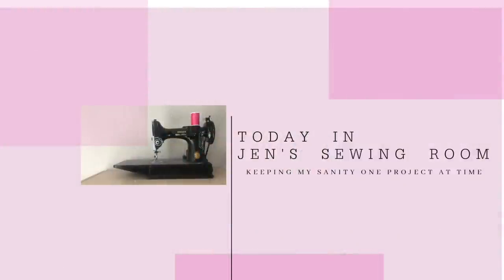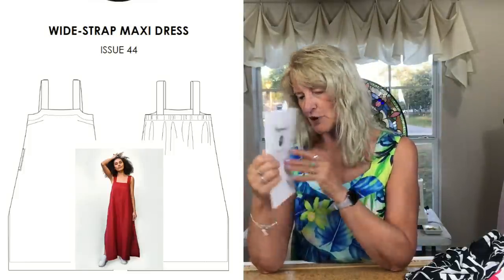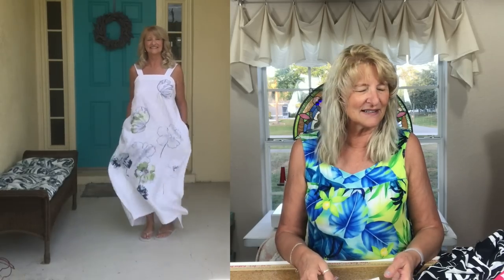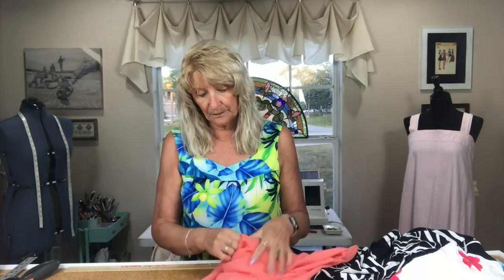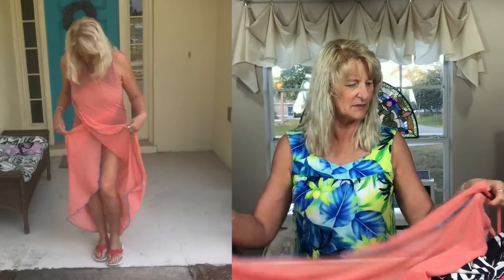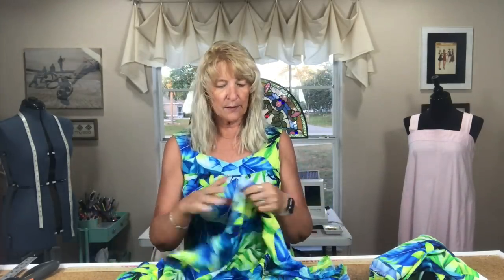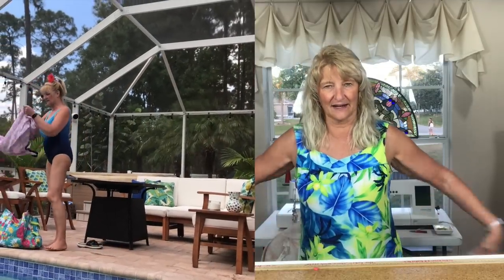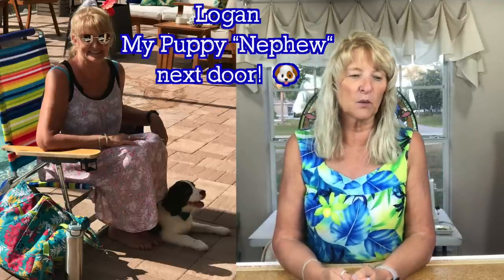THAT'S A SHOWER CURTAIN? Yes it is!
Here they are, my Elbe Textiles Wide Strap Maxi and the Trapeze Tank from Sewing Rabbit.  Both were easy to do and I'm going to love wearing them!  Check out my plans video for all the links to more beach coverups.

Be sure to visit all the frocks on Instagram - just search frugalfrocks2021. You can also search the hashtag on YouTube for more reveals.

Sam @Frugalisama
Ruan @theyorkshiresewgirl